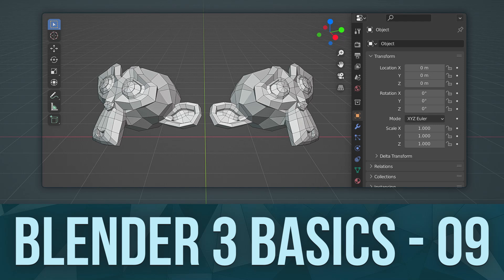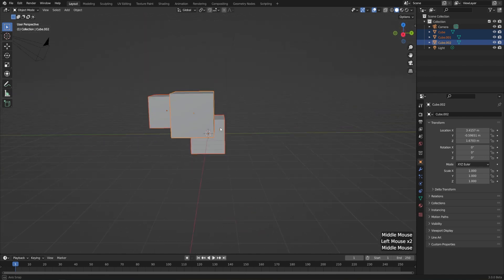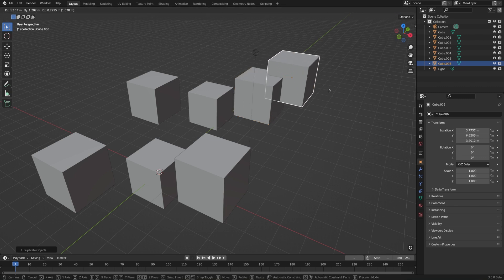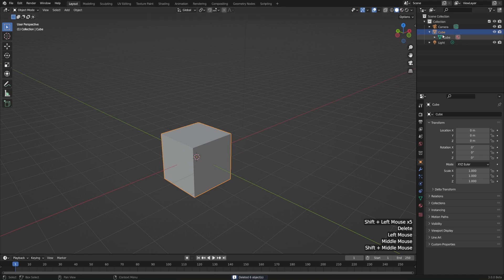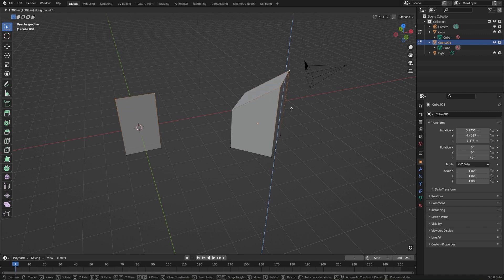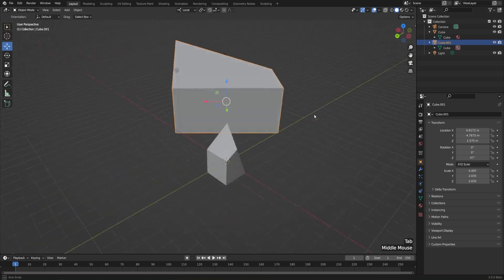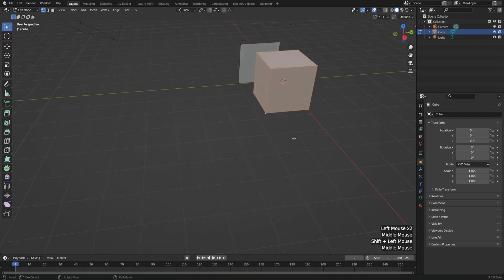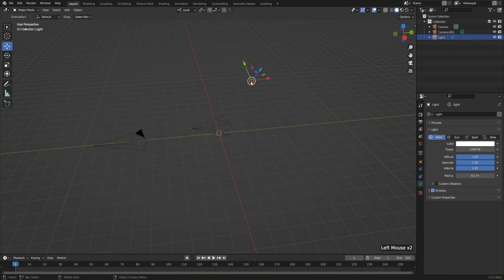BLENDER BASICS 9: Duplicate and Instance Objects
Whether you're completely new to the world of 3D graphics, switching over from another 3D Software, or a rusty returning hero from the 2.5 days, the Blender Basics will guide you through your first steps in Blender 3x! You can also watch the course from CG Cookie

🍪 If you love what we do, consider joining the CG Cookie community to stream 100's of Blender courses with passionate Blender instructors there to answer your questions.